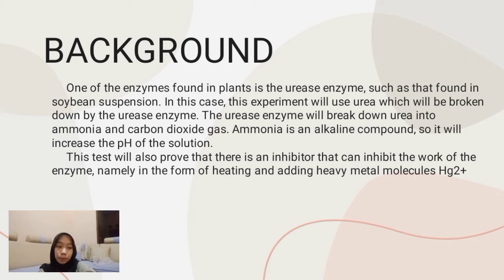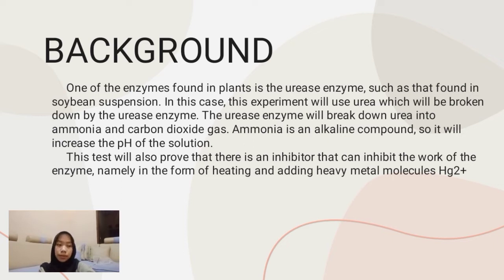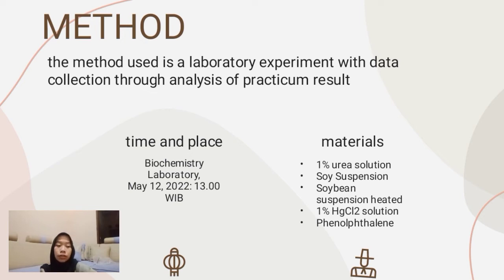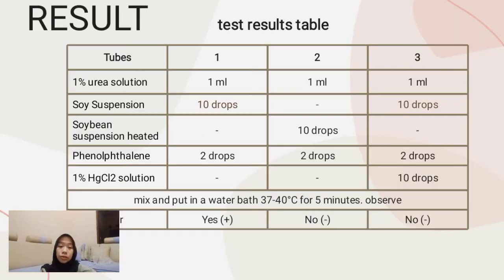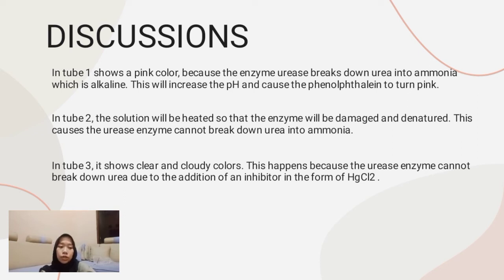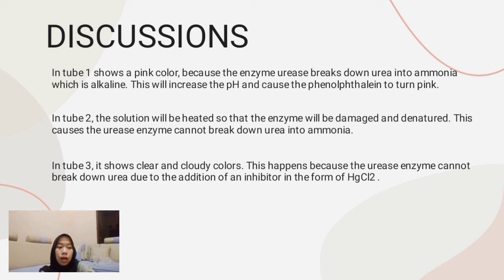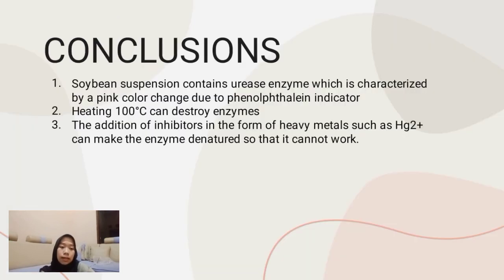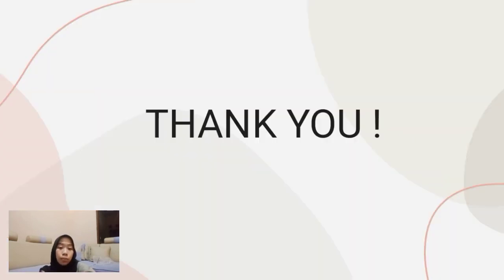PRESENTATION VIDEO ABOUT UREASE TEST : Biochemistry Lab Report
Name : Mazida Nurmania Rizki
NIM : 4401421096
BIOLOGY EDUCATION C